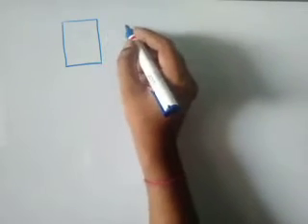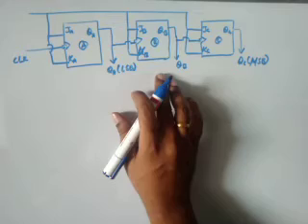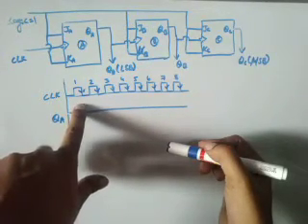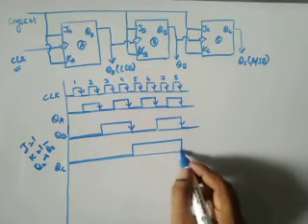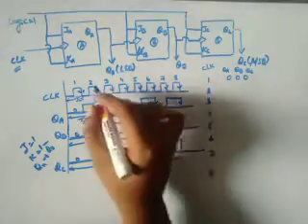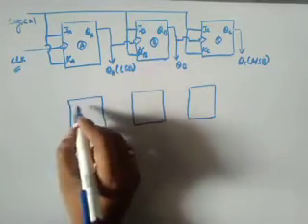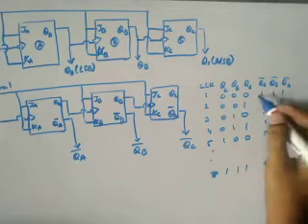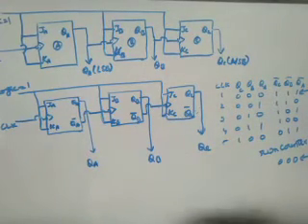ASYNCHRONOUS 3 BIT UP AND DOWN COUNTERS